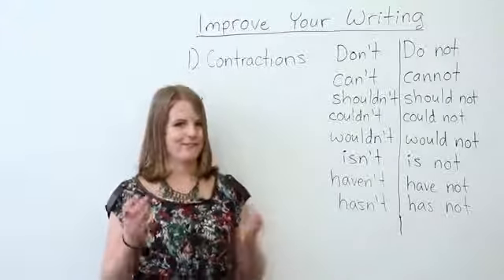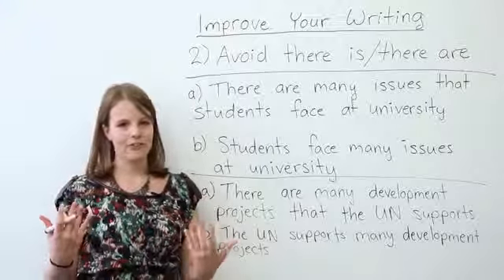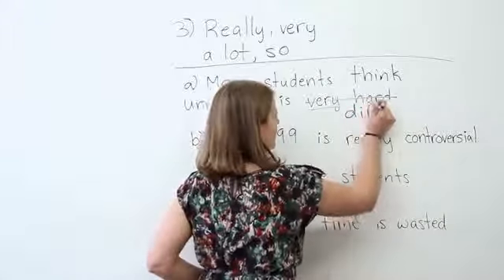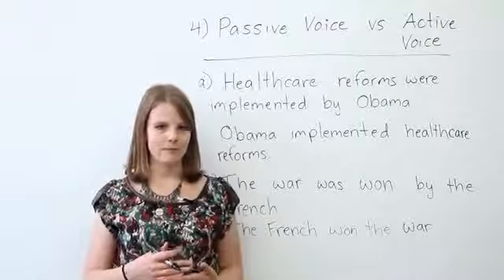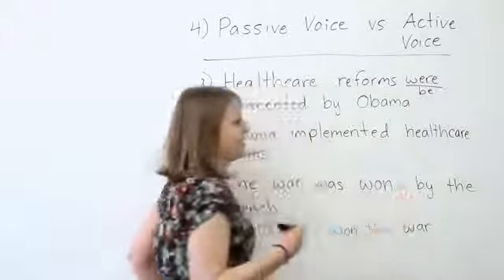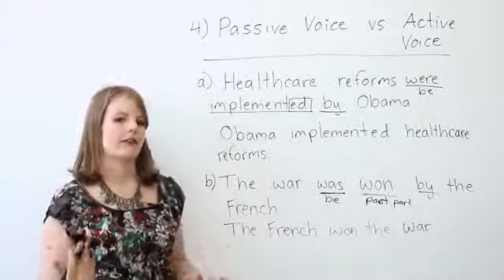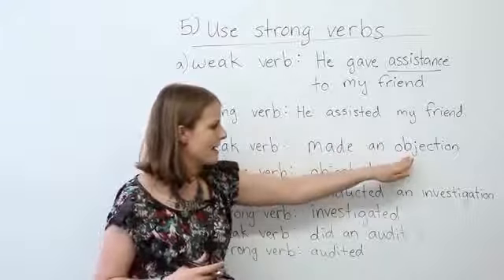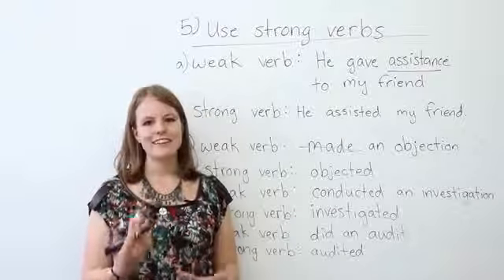5 tips to improve your writing YouTube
R. K. Videos and Arts